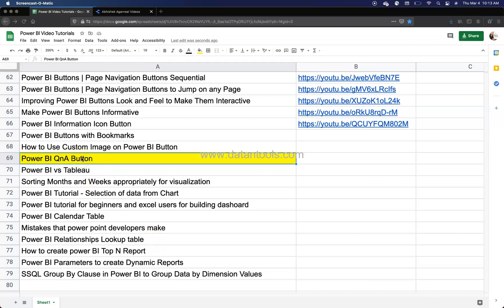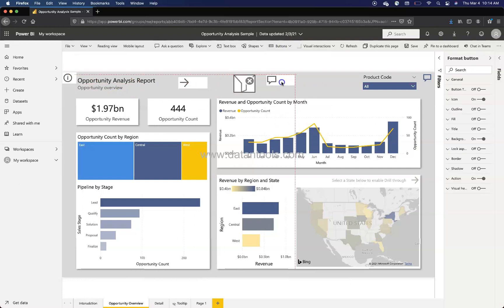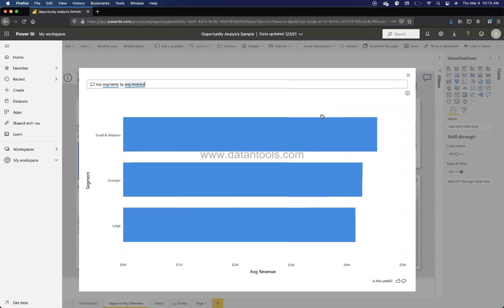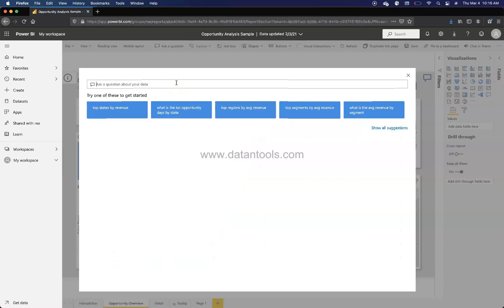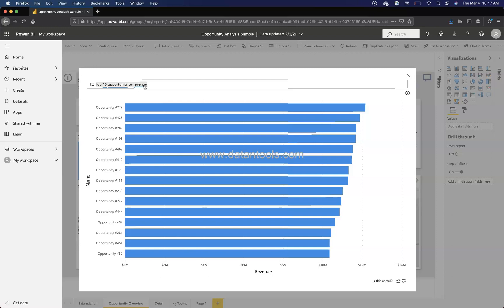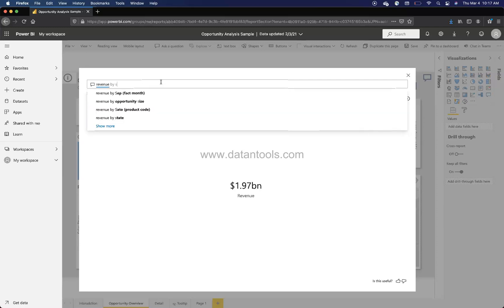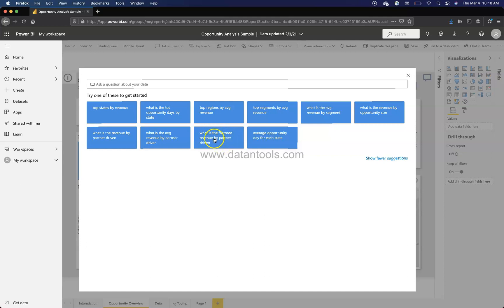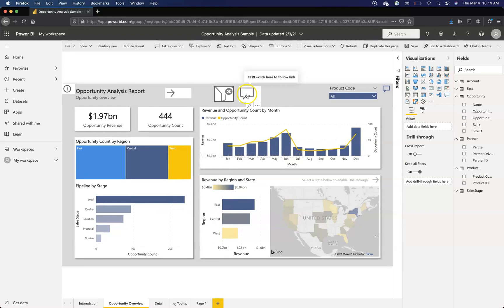Power BI Q&A Visual | Ask a Question with Power BI Q&A Visual | Power BI Q&A Visual Better Result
Power BI tutorial for beginners on how to use QnA button that is helpful in generating ad hoc visualization and look deep into the data by simply asking question to the data in a simple English statement. Power BI uses NLP to achieve this functionality which translate simple english queries to technical statement that power bi can understand and respond.